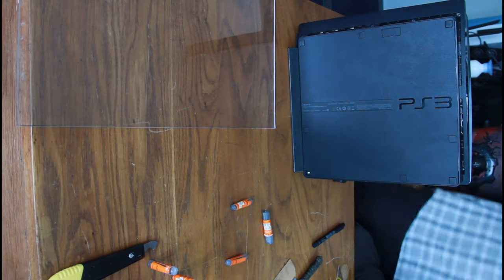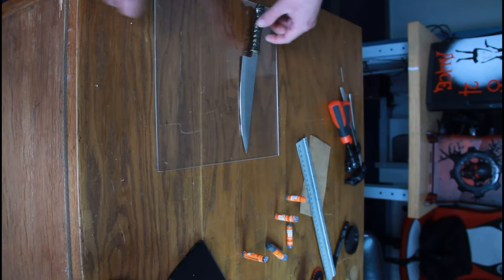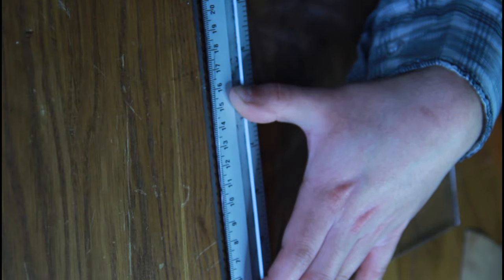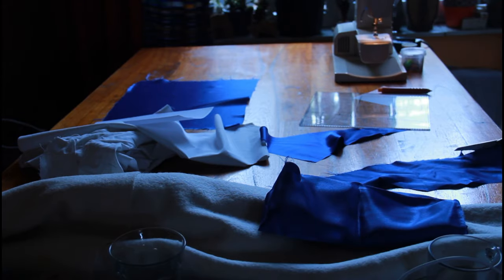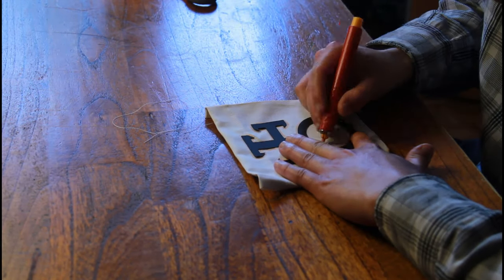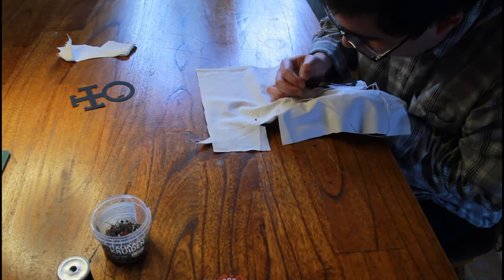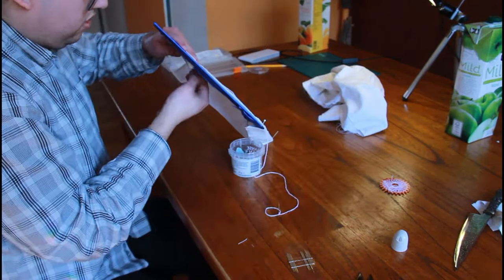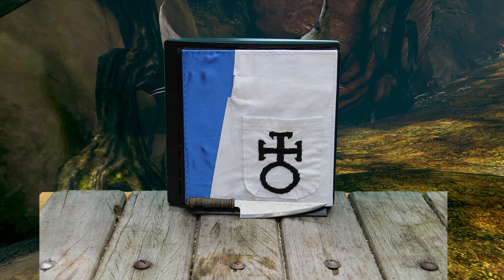Alice madness returns PS3 mod - back plate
This is part 2 where I mod the back plate of the PS3. I got my hands on the fabric, acrylic and the vorpal blade replica in order to make this mod.

tools used:
drill
knife
scissors
pencil
fine liner
sewing machine
needle